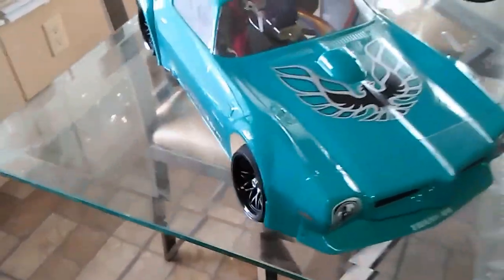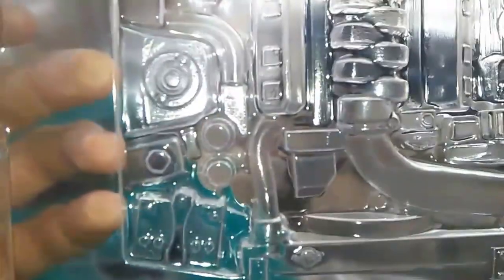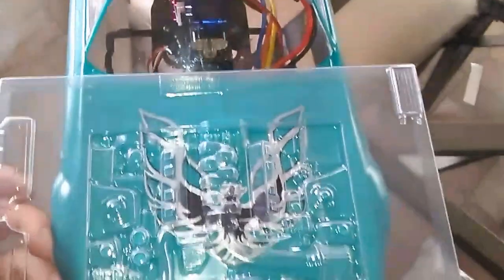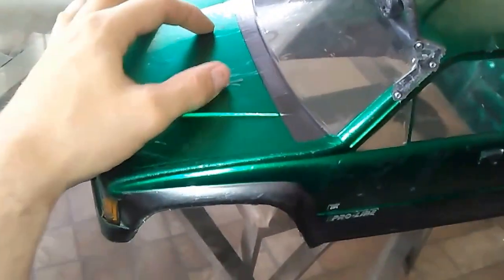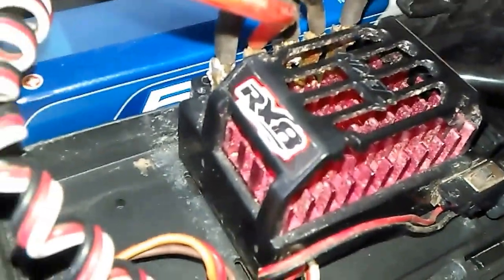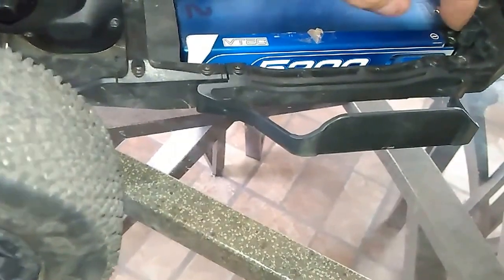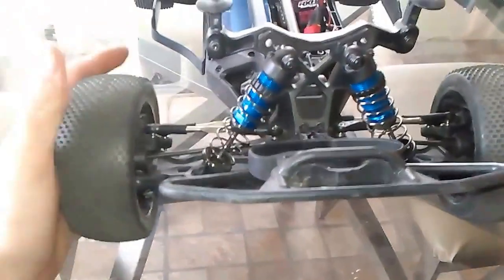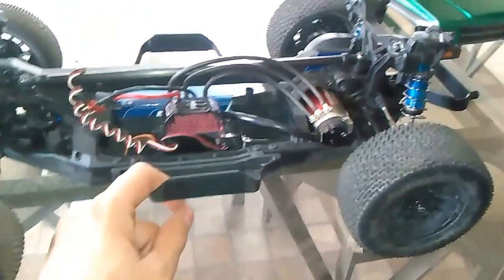New used racing truck